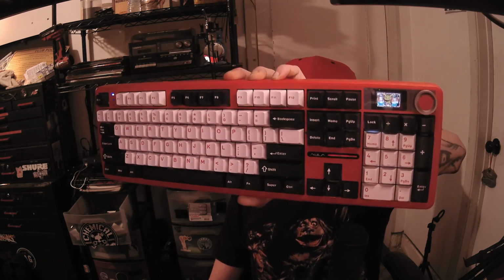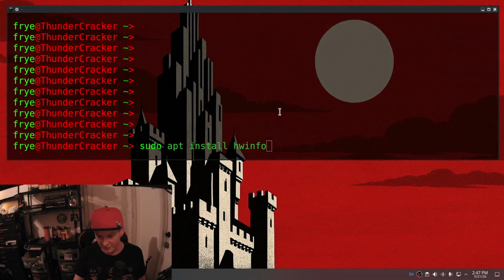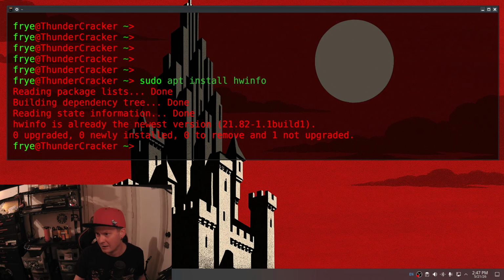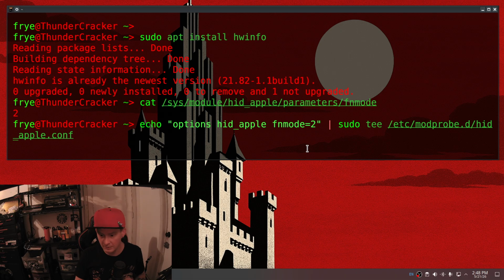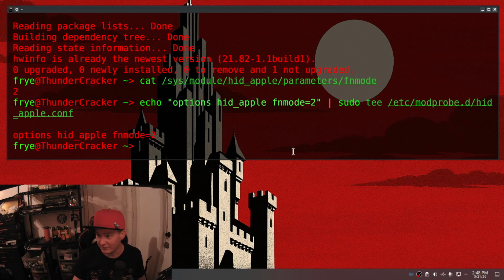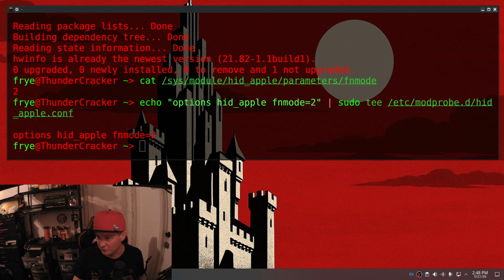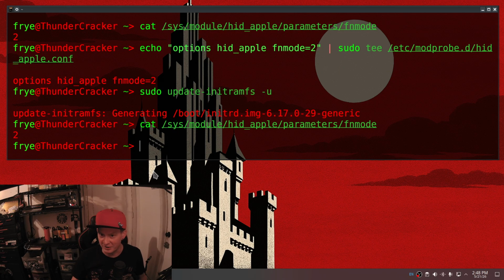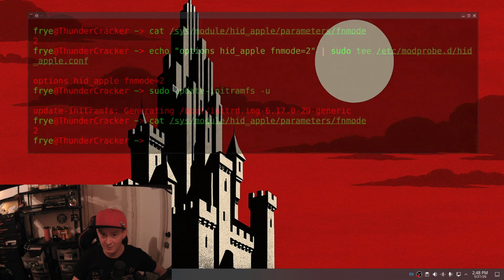AULA FUNCTION AND MEDIA KEY FIX FOR LINUX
Make your function keys work normally, instead of media mode in Linux.

sudo apt install hwinfo

cat /sys/module/hid_apple/parameters/fnmode

(it should print a 3, you want it to be 2)

echo "options hid_apple fnmode=2" | sudo tee /etc/modprobe.d/hid_apple.conf

sudo update-initramfs -u

sudo reboot

I run UBUNTU (as of this videos creation)
the keyboard is an AULA F108 PRO

SHOP SMART - SHOP FRYEMART!